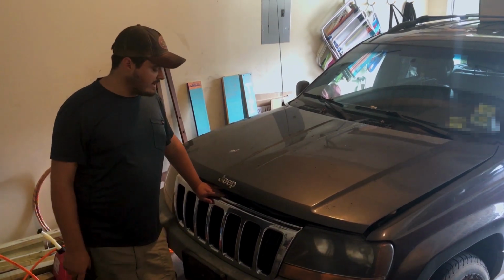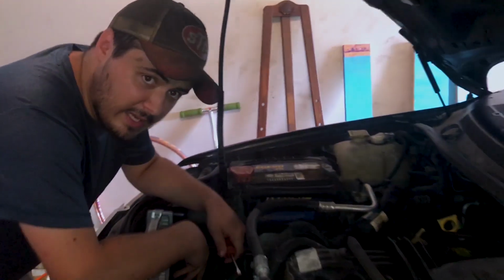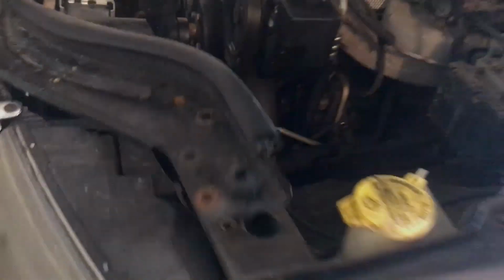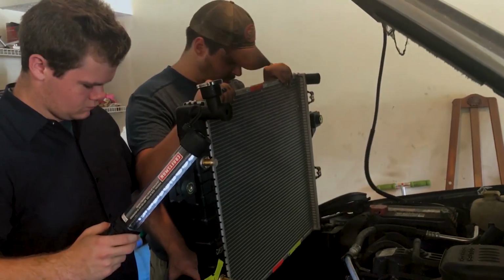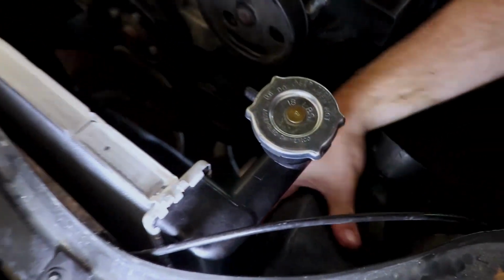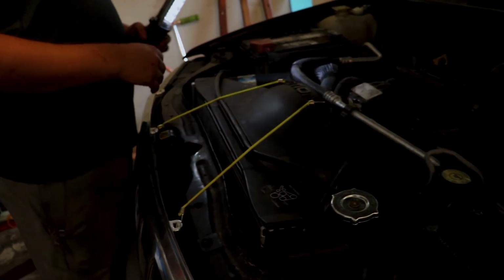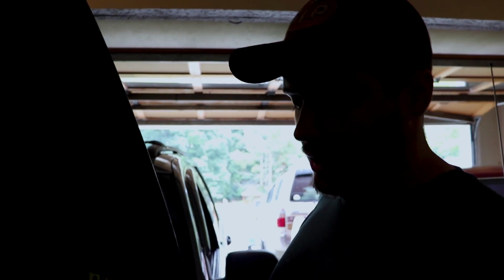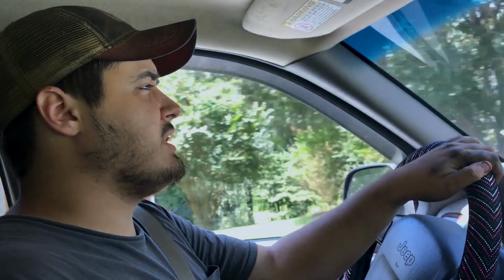Radiator Replacement on a 99-04 Jeep Grand Cherokee, Radiator Replacement Video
In this video grumpy monkey garage shows you how to change a radiator on a Jeep Grand Cherokee.